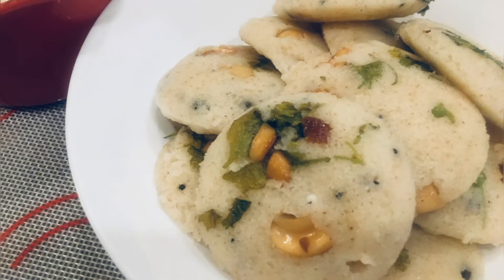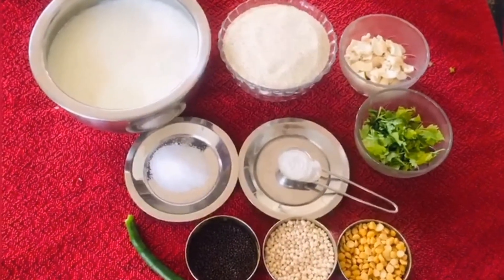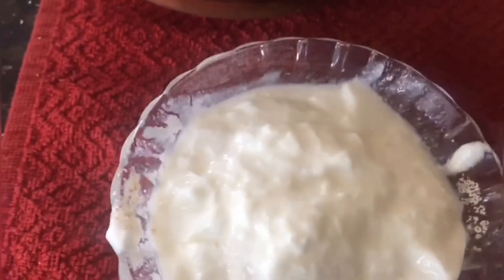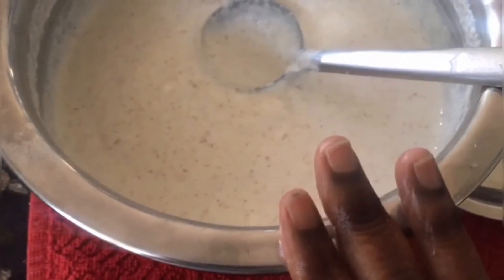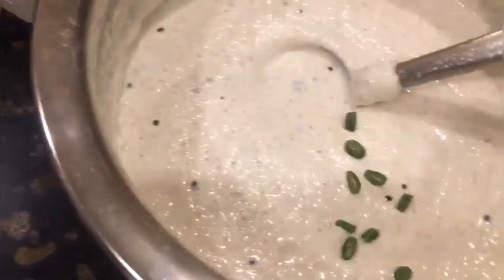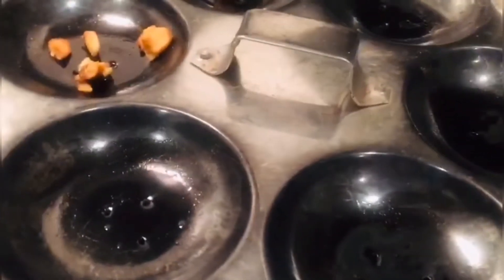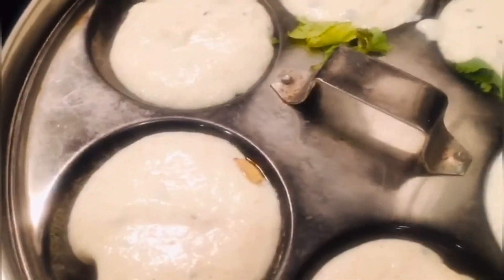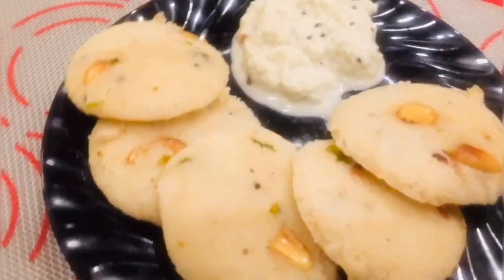Rava Idli---step by step in English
Ingredients

Rava 1cup
Fresh curd 2cups
cashews 10
salt 1tsp
baking soda 1tsp
green chili---1
coriander leaves
Seasonings
mustard seeds
urud dhal
Channa dhal
ghee

Preparation
Take a vessel
Add rava,curd,salt,baking soda and mix well
set aside for 2 hours
add the seasonings the batter
Steam the idlis using the idli pot
Serve with any chutney or tiffin sambhar